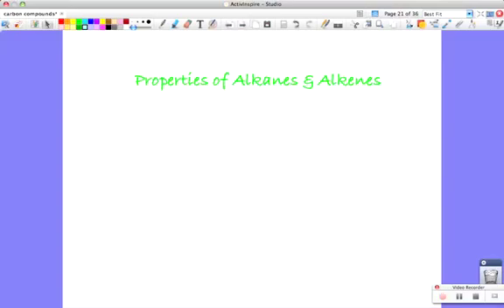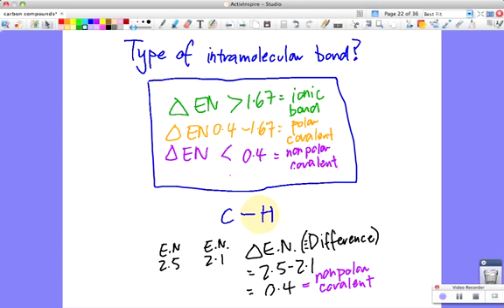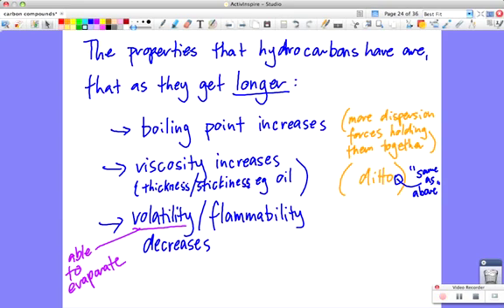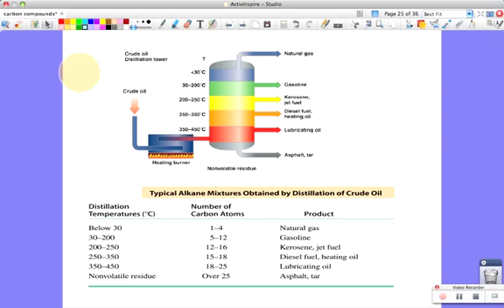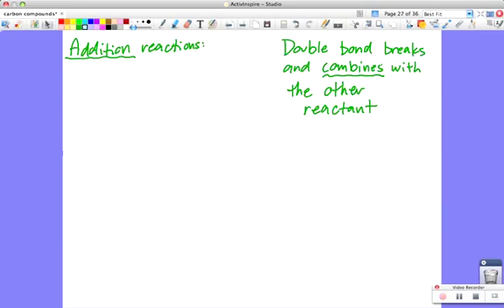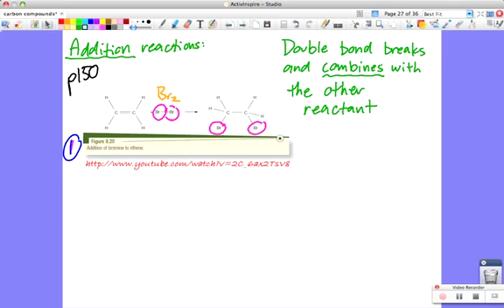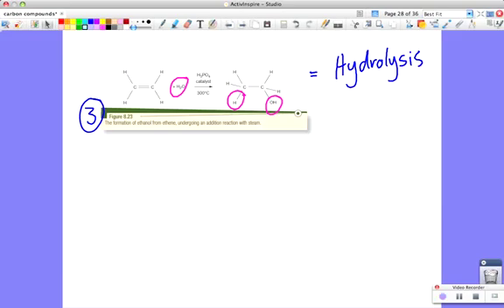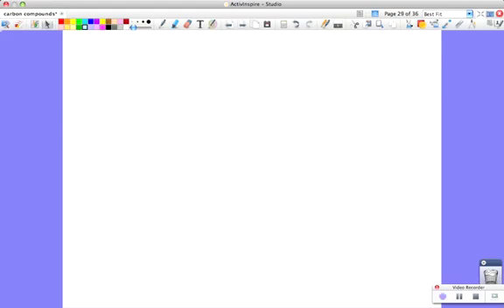Properties of Alkanes and Alkenes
Dispersion forces, fractional distillation, combustion and addition reactions